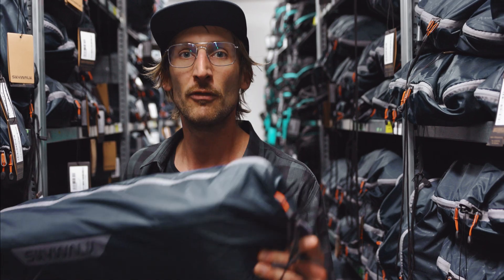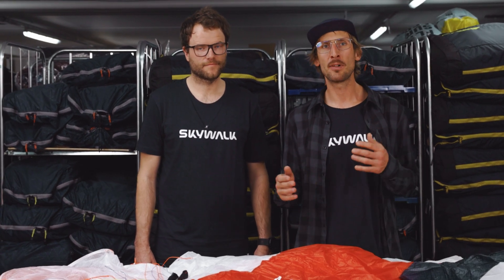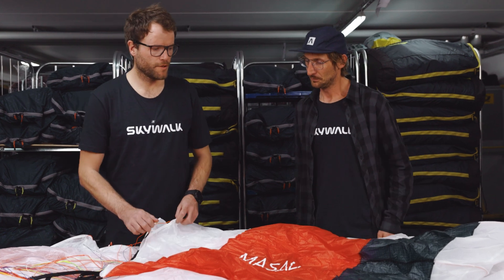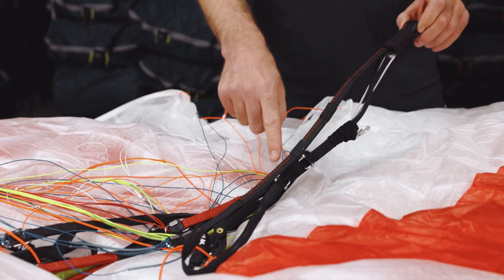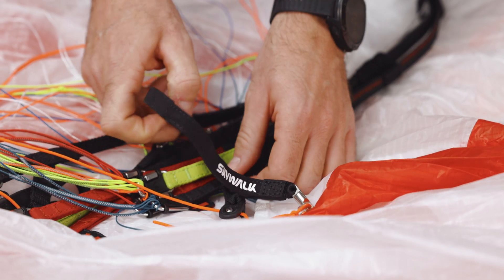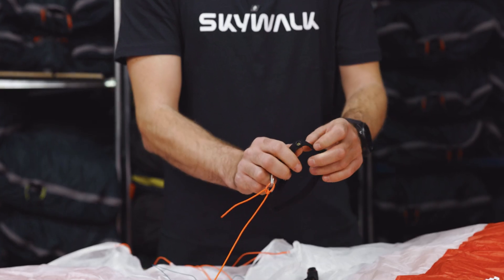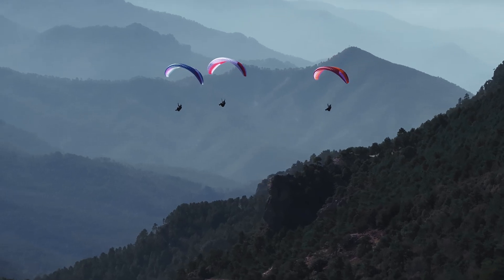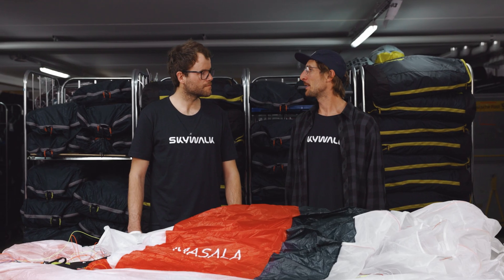MASALA - Tech Talk with Stephan Gruber and Gerhard Holzner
Stephan Gruber, R&D, and Gerhard Holzner, Product Manager at skywalk provide an inside look into the innovative development of the new MASALA.